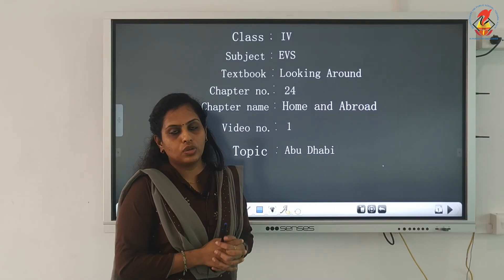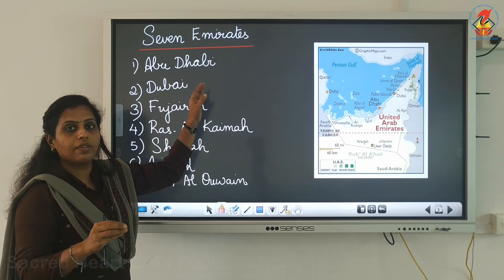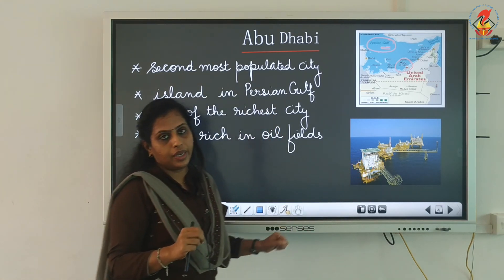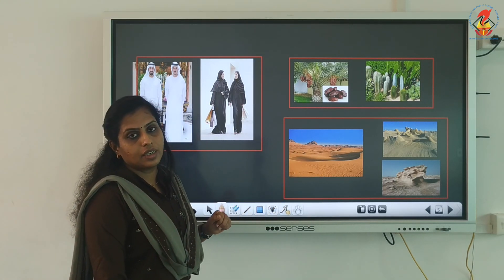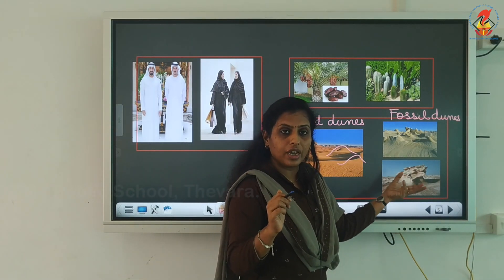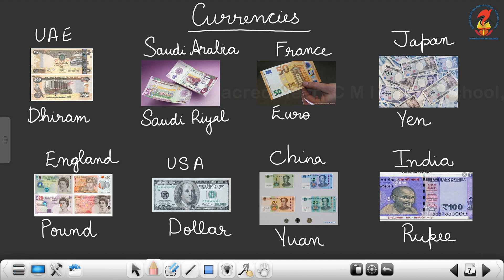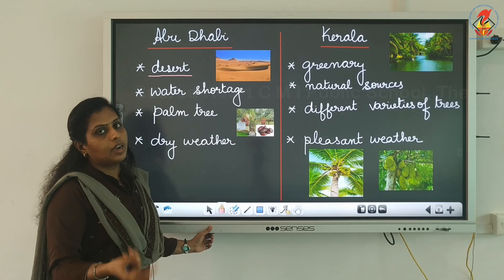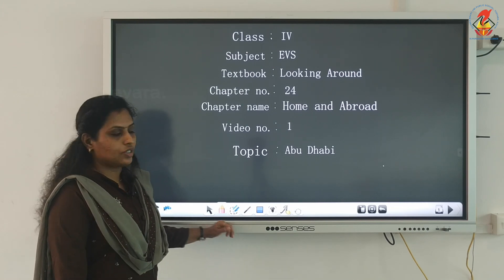Evs 4 chapter 24 Home and Abroad video 1 Abu dhabi